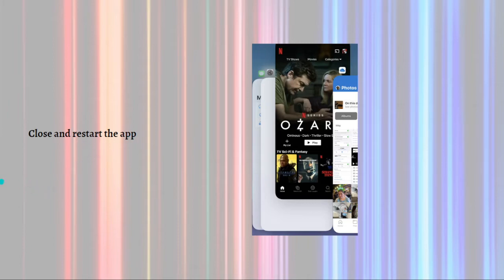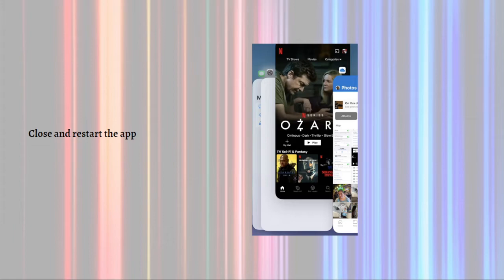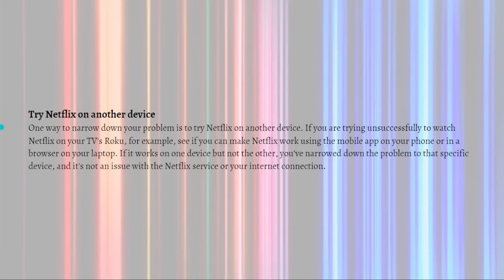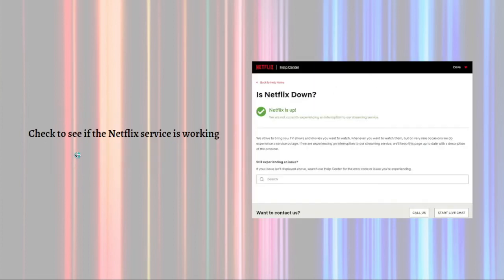How To Fix The Netflix Service Is Not Available on Your Device (2023 Guide)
Learn How To Fix The Netflix Service Is Not Available on Your Device (2023 Guide). This video will show you how to fix netflix service is not available on your device. If you're wondering how to fix the netflix service is not available on your device this is for you.